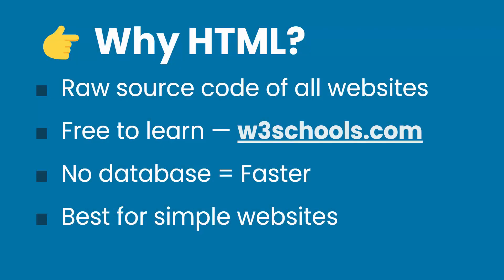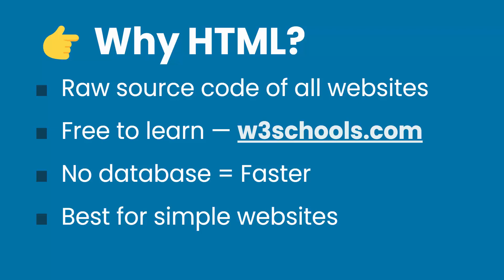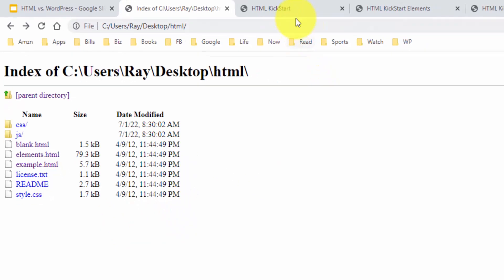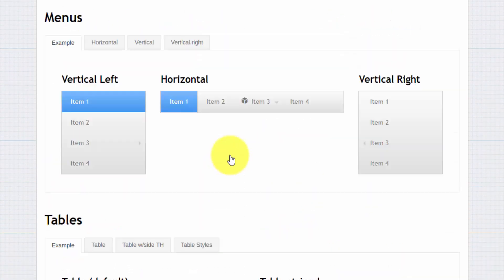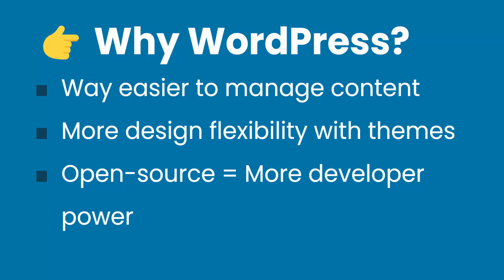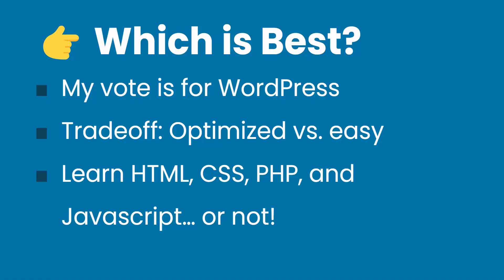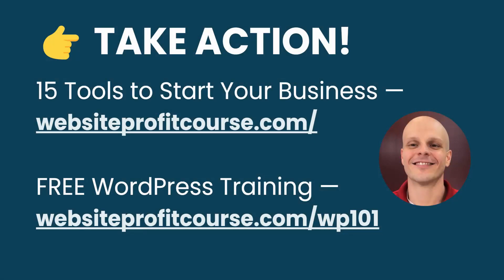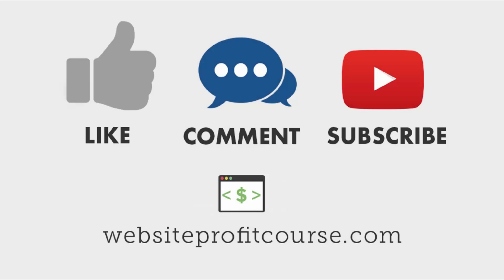HTML vs. WordPress: Which is Better to Make a Website?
Are you building your first website with HTML or WordPress?

Let's discuss the pros & cons of each, which is easier, and how to make the best choice for the type of site you want to create!

Here are the chapters to follow along:

Intro - 00:00
Why choose HTML? - 00:29
HTML framework example - 01:56
Why choose WordPress? - 02:59
My verdict between HTML vs. WordPress - 04:45
Now take action - 06:00